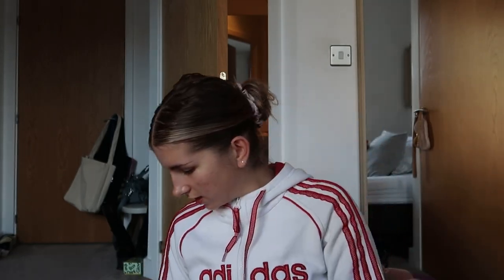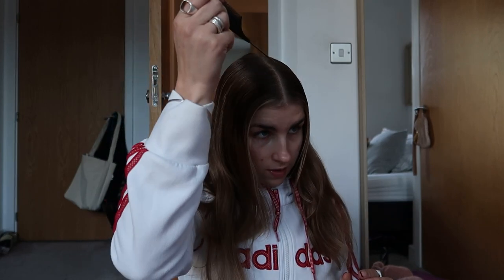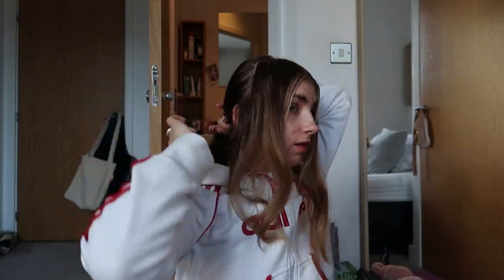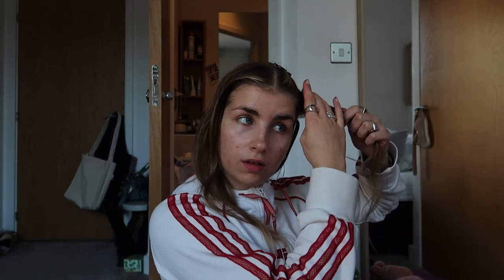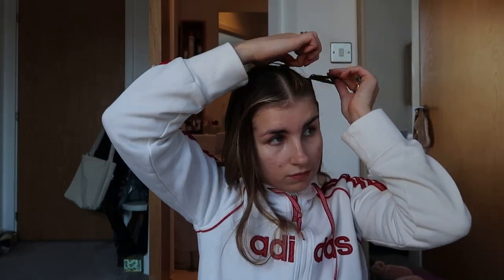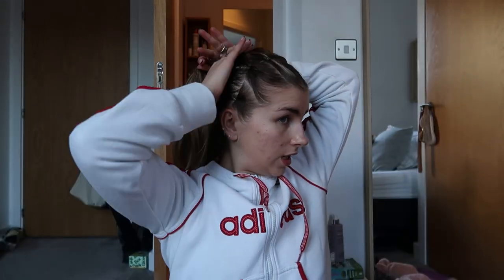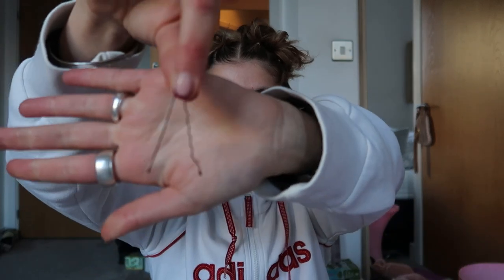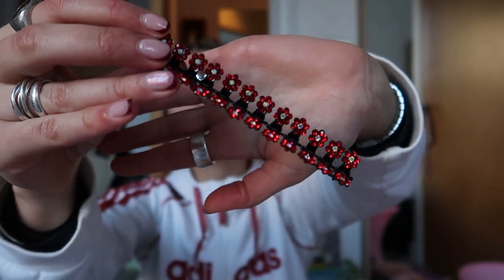Easy 90s prom hair tutorial ✿ Isabella Vrana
Obsessed with this 90s inspired prom up do, which I did for my recent club collection shoot at the V&A.

mini brush

Nicky Clarke hair curlers (couldn't find a link to the exact one, bought a few years ago)